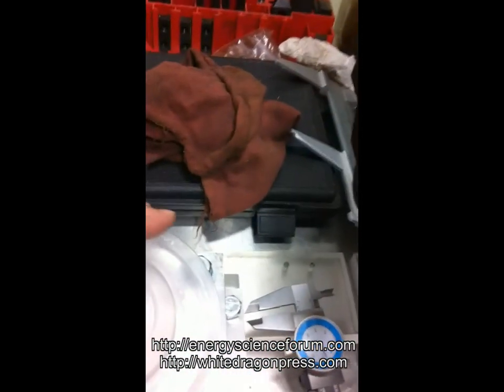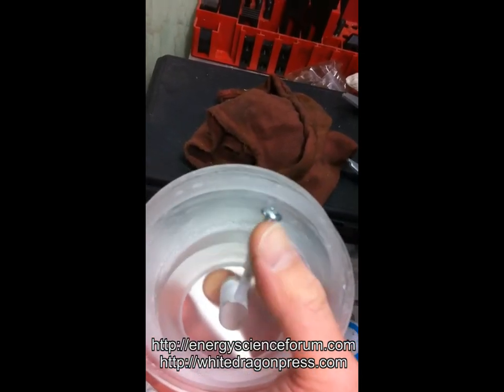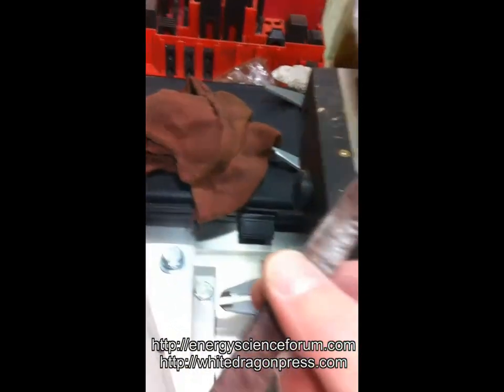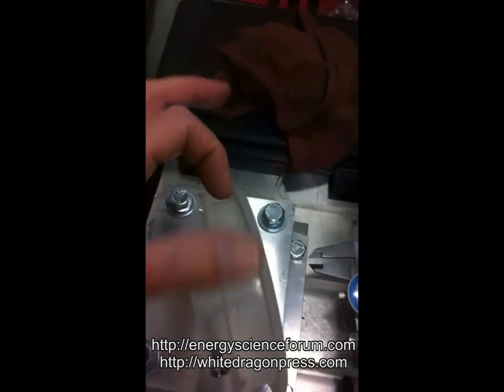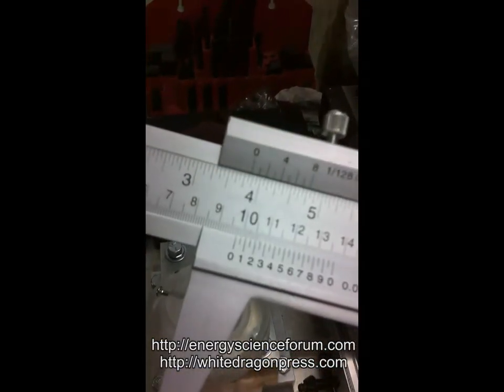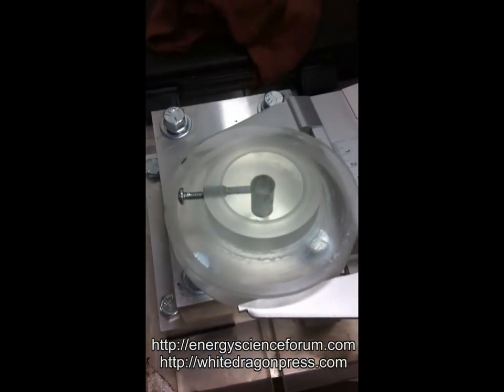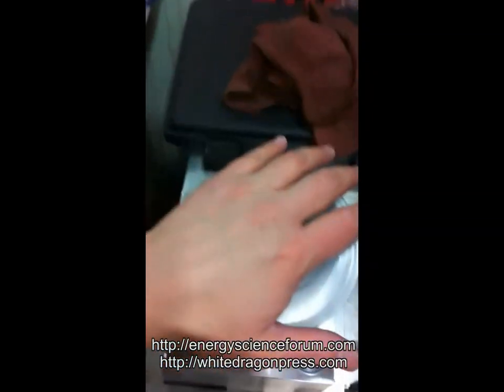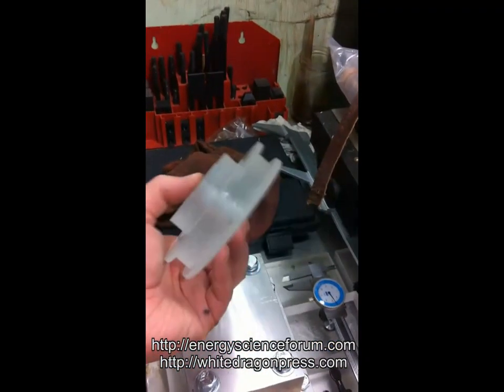Dynamometer Wheel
A small dynamometer wheel I made to measure mechanical work of a rotating shaft. See Peter Lindemann's explanation "How to Build a Dynamometer by Peter Lindemann" it is in my video list. You can use this to measure mechanical work of a Bedini SG. Bedini-Lindemann 2013 Science & Technology Conference